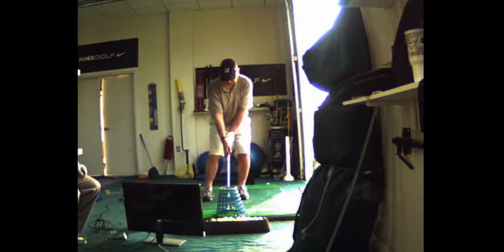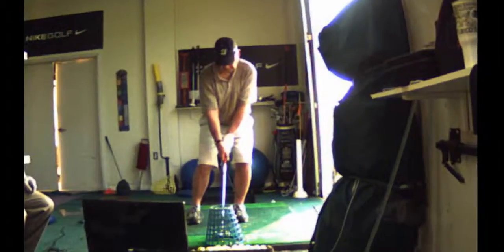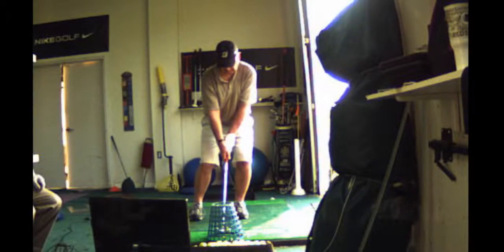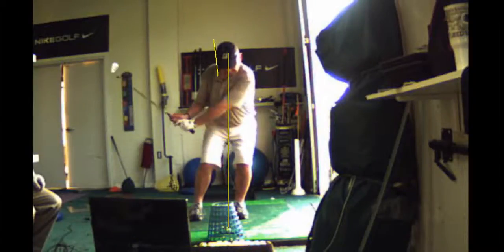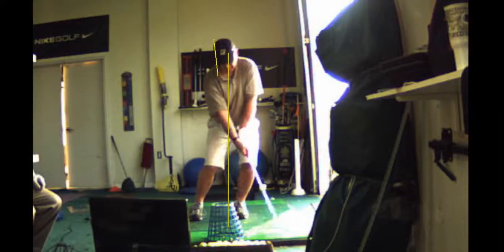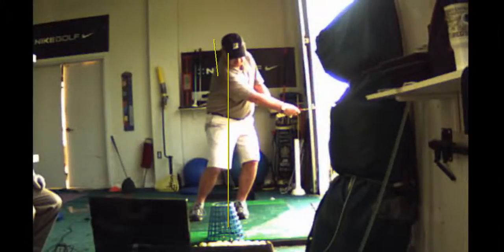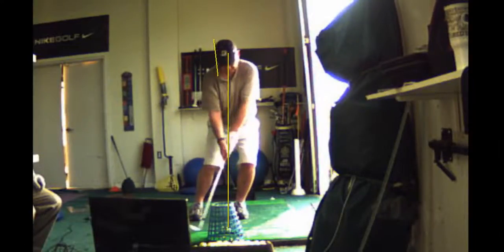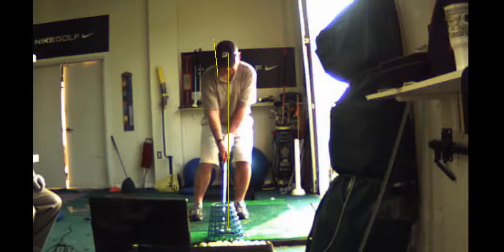V1 Pro analysis